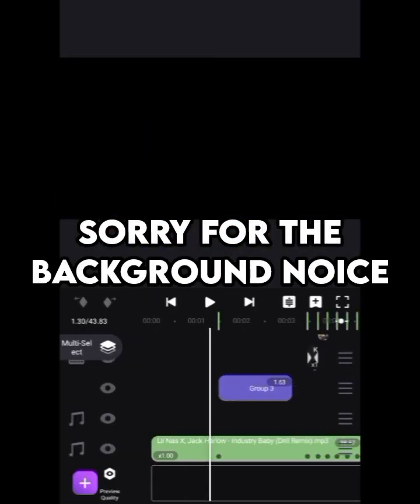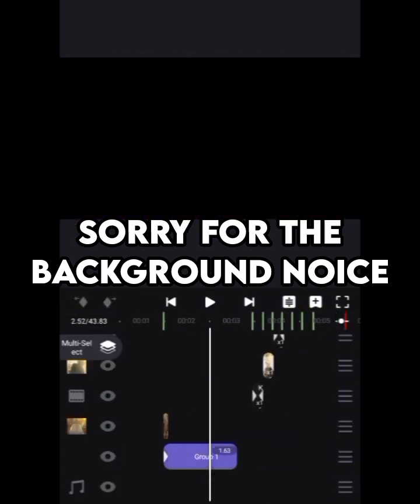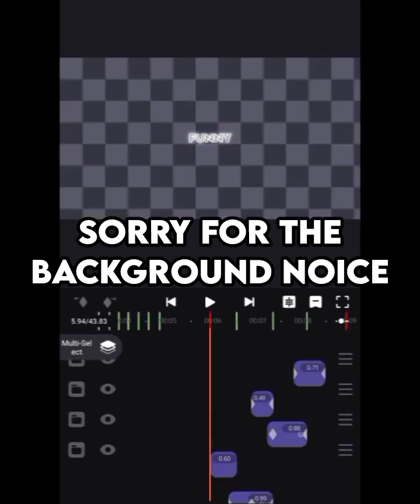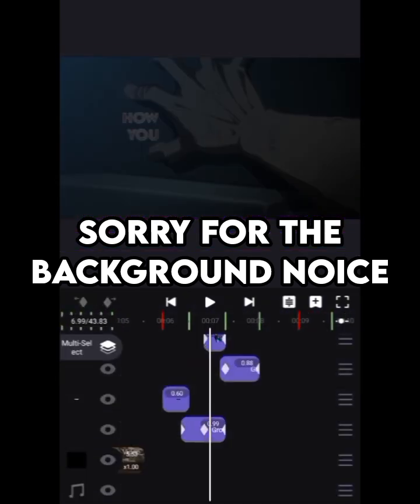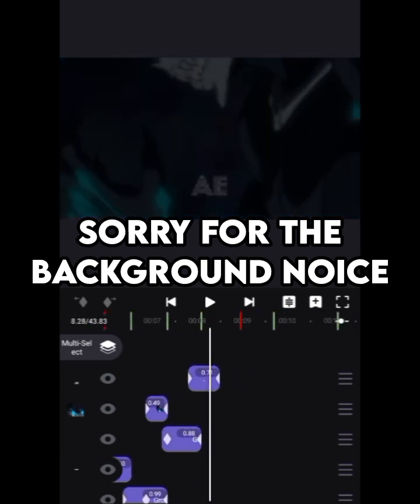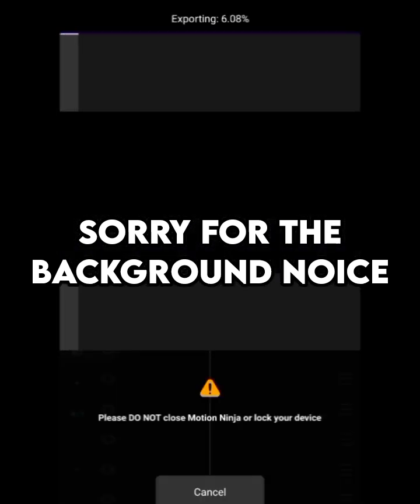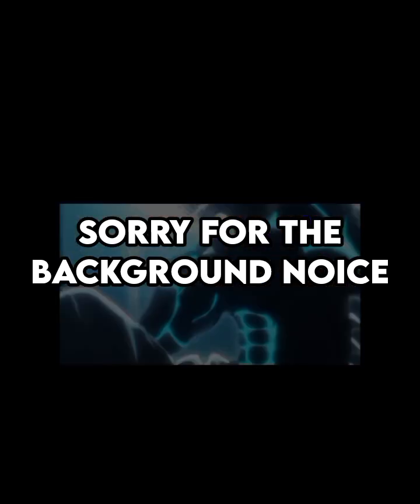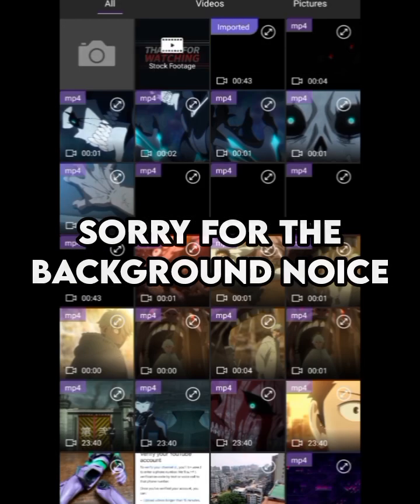This is HOW I make my 𝗘𝗗𝗜𝗧𝗦! Full Walkthrough | Smartphone Editing | Anime Edits | Tutorial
Yoo! This is my first time making a video like this! This is the full walkthrough of my
★"𝗞𝗔𝗜𝗝𝗨 𝗡𝗢.𝟴" - Industry Baby [amv/edit] | Kaiju No 8「AMV」★
edit. This is also kind of like a tutorial. You just need to change the video speed to 0.25% and it'll slow down.

Anime: Kaiju No.8

Music(s): Drowning (by ‎@ABoogieWitdaHoodie ), Industry Baby Drill remix (by ‎@EDMBot ), Gandagana Georgian trap remix

Editing Software: Motion Ninja

Thumbnail Making Software: PS CC 2019

Supporting Software: Inshot Pro

Device Capacity: 4+4/128 GB (TECNO SPARK 10 Pro)